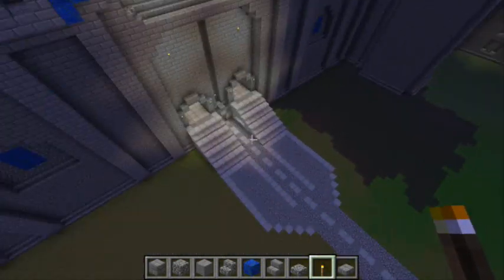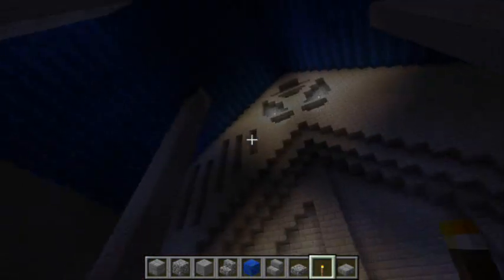Minecraft: Castle - Main Hall Decorations (part 38 season 1)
Medieval Minecraft Season 1 - building tutorials - castle design - kingdom building
more of the main castle keep this time focused on the main hall's decorations